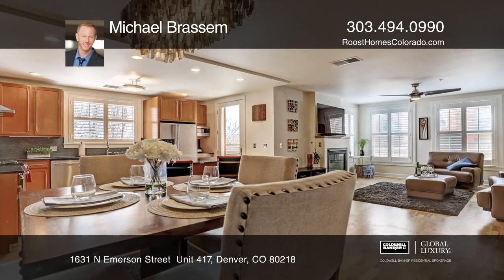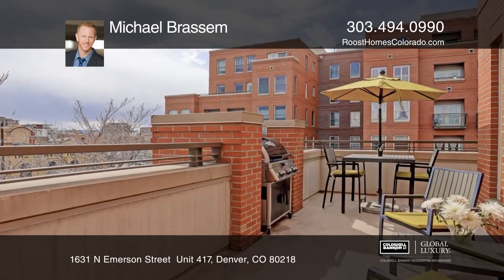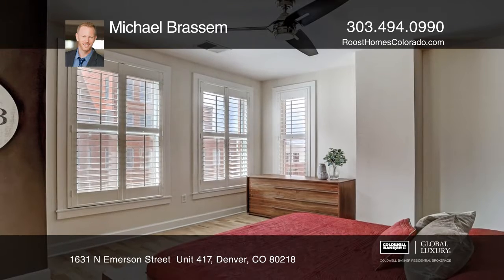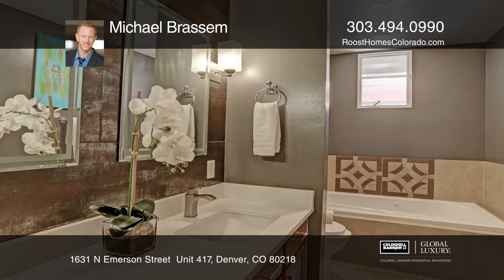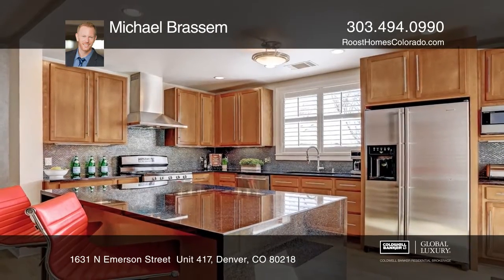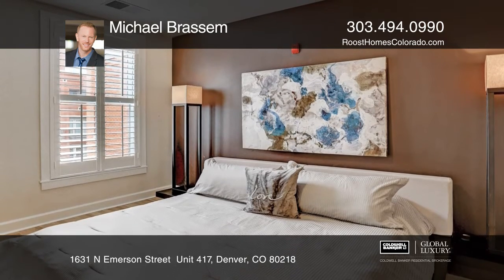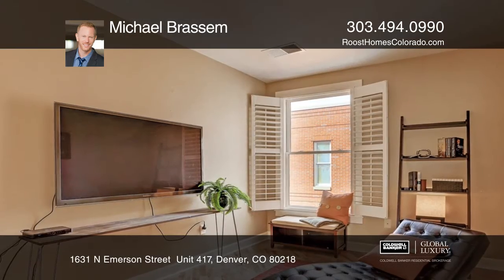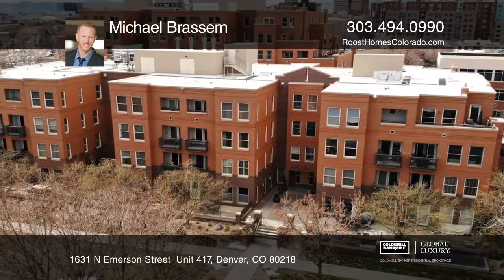Michael Brassem presents 1631 N Emerson Street Unit 417 Denver, CO | ColdwellBankerHomes.com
1631 N Emerson Street  Unit 417, Denver, CO

Welcome home to this stunning Penthouse at Swallow Hill in Uptown. The city and mountain views from the dual balconies on this southwest facing penthouse are spectacular. The unit enjoys tons of natural sunlight with two oversized bedrooms, a study/flex space and two full bathrooms including a five-